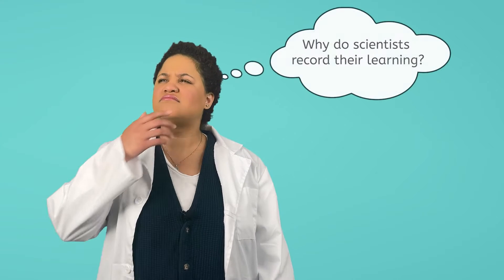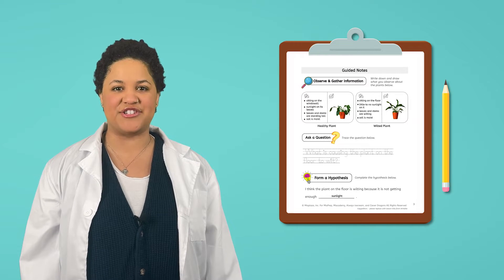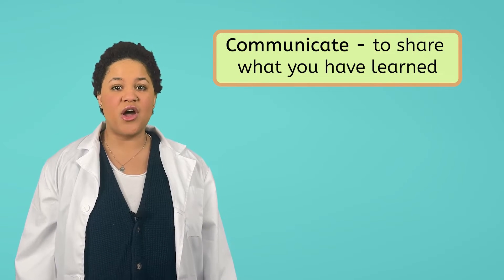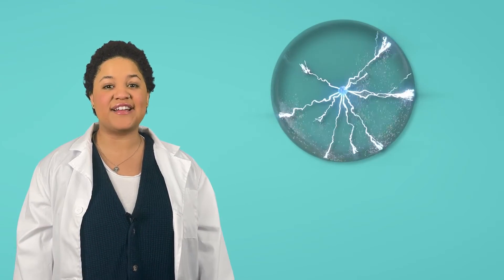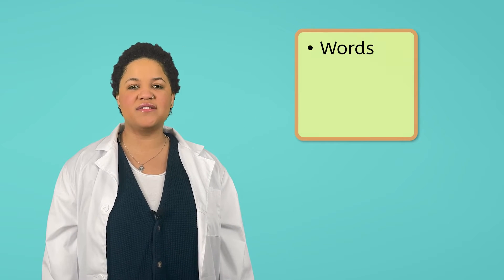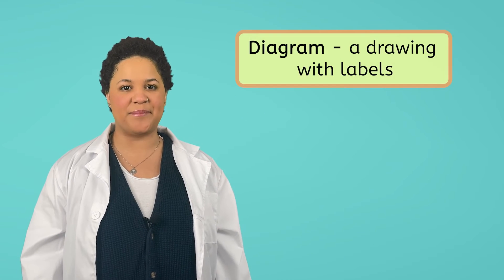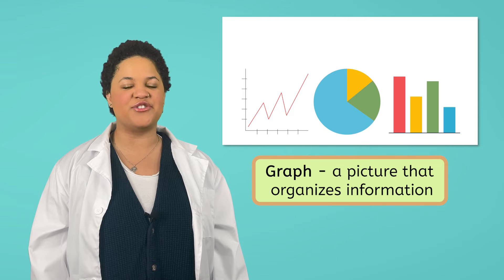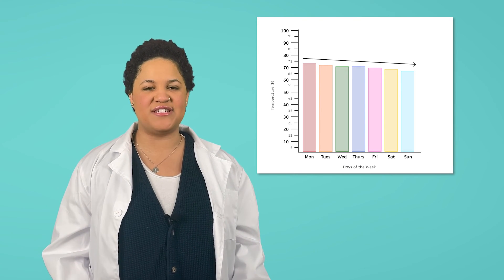Why Do Scientists Record Their Learning? - Science for First Grade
Why do scientists write things down and keep track of what they discover? In this science lesson for first graders, students will learn why it's important for scientists to record their learning and how it helps them share and build on ideas. This lesson is part of Miacademy’s Science All Around Me course.